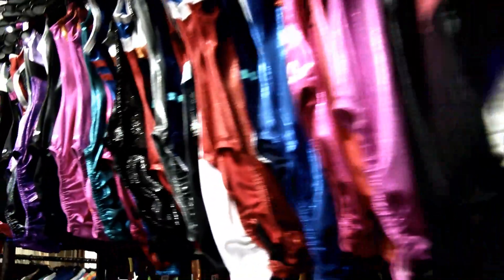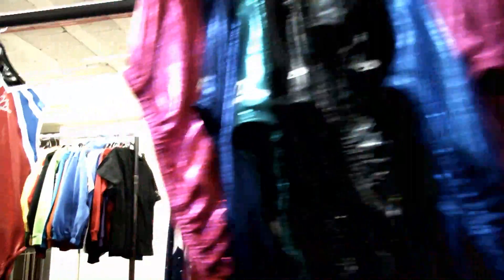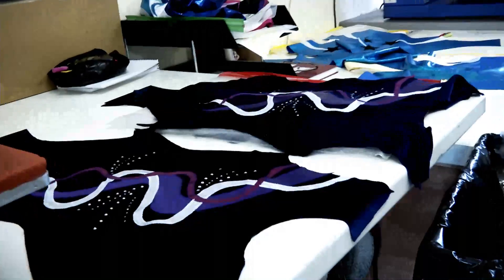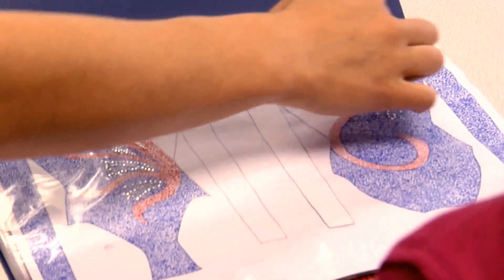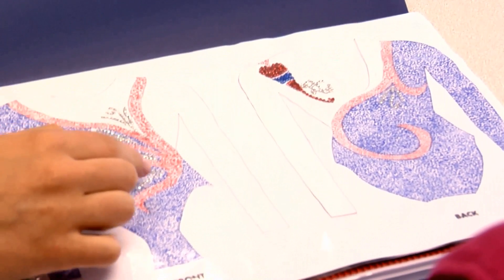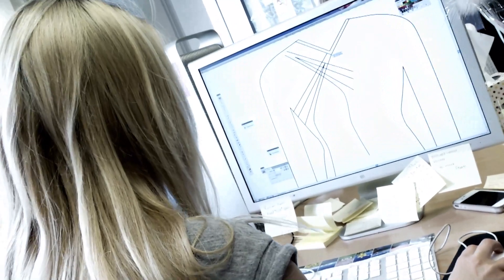BGtv Meets... Milano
We visit one of British Gymnastics' sponsors - Milano Pro Sport - at their factory in Preston, where they produce some of the best leotards around!